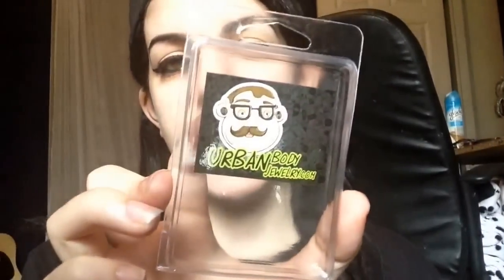Ear Stretching 2g to 1g!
My ears did not appreciate 0g, thankfully I had a 1g taper! My kit